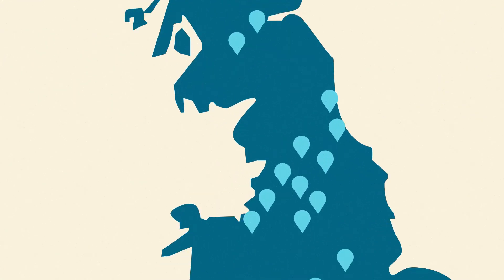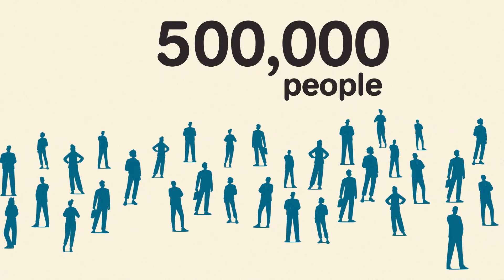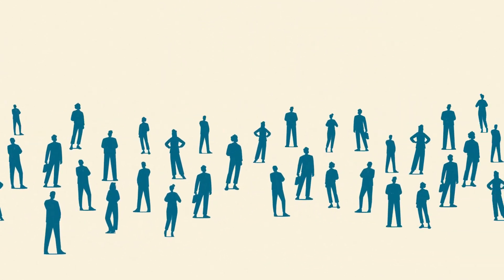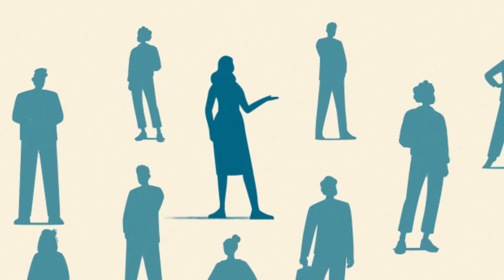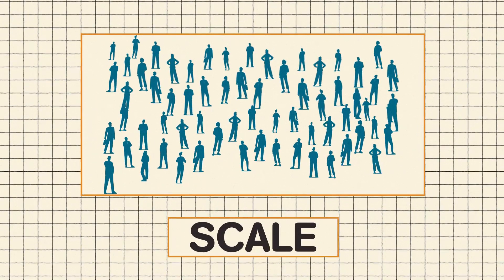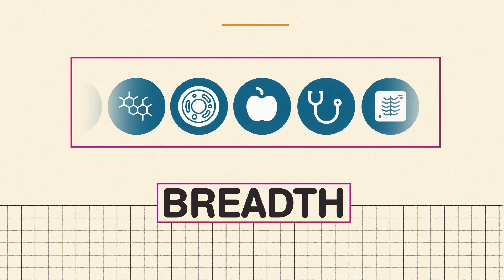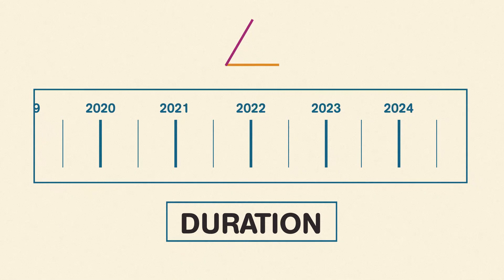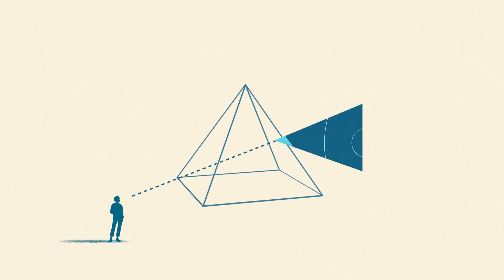What is UK Biobank?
Understand how UK Biobank is improving the health of everyone, everywhere, today and for the future